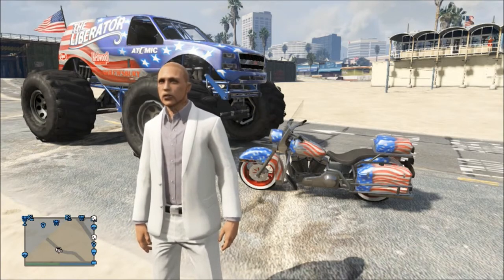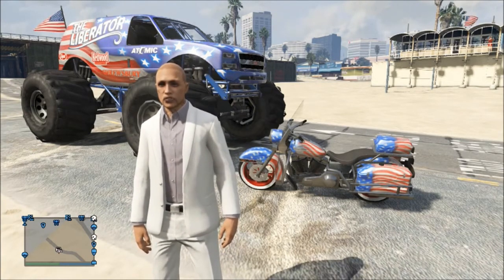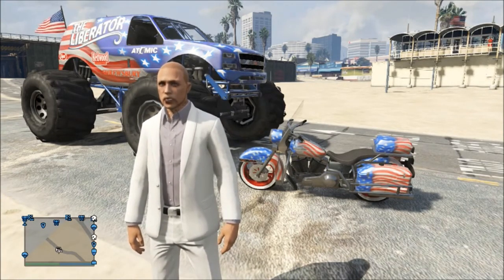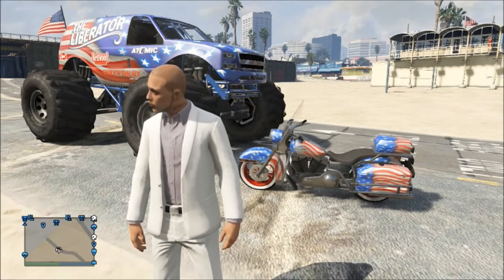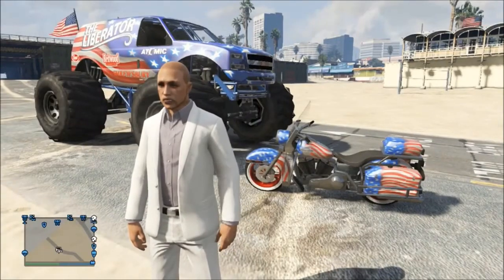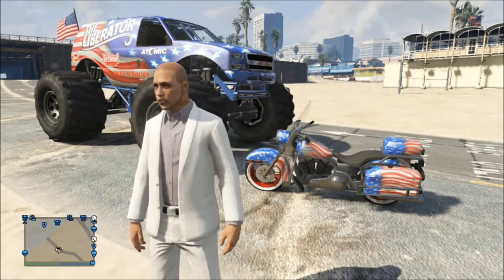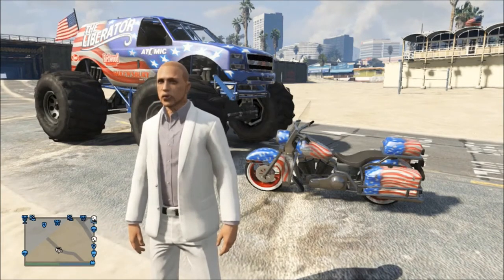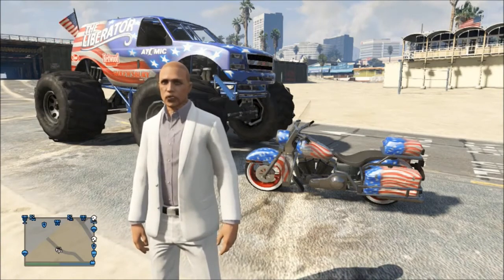GTA Online Independence Day Special-NEW RIDES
ASYLUMKILLERS TELLS YOU GUYS ABOUT THE NEW RIDES IN THE LATEST GTA ONLINE UPDATE! Available Now!